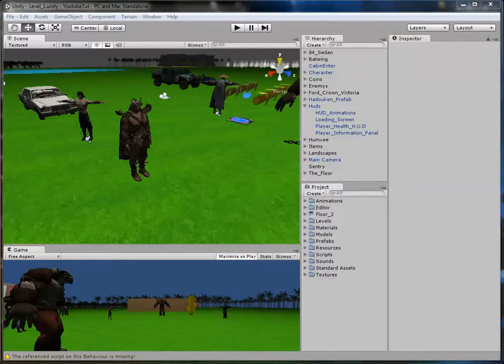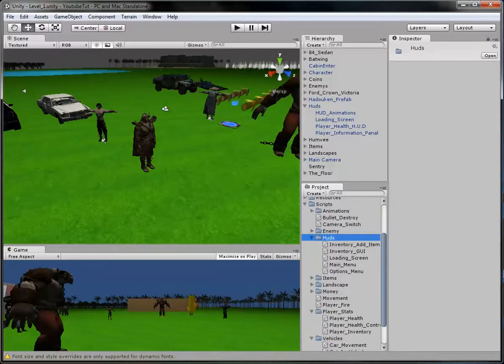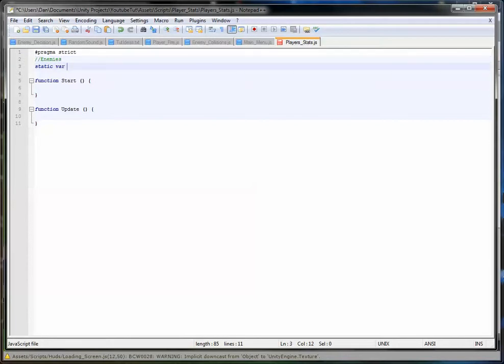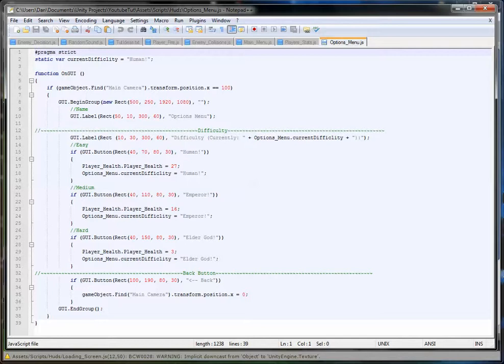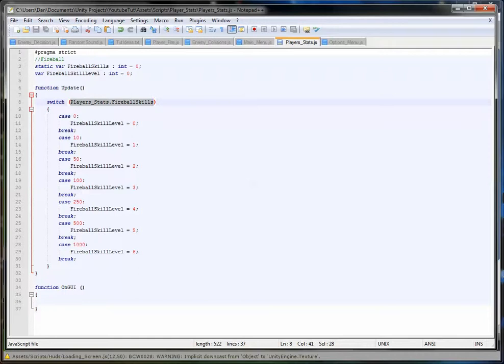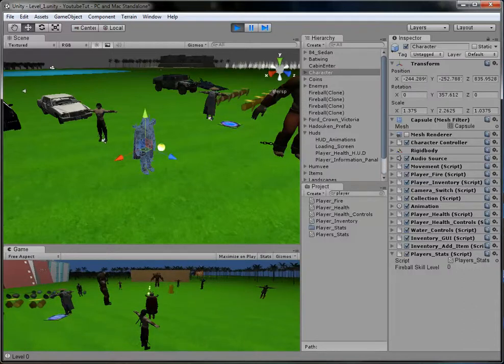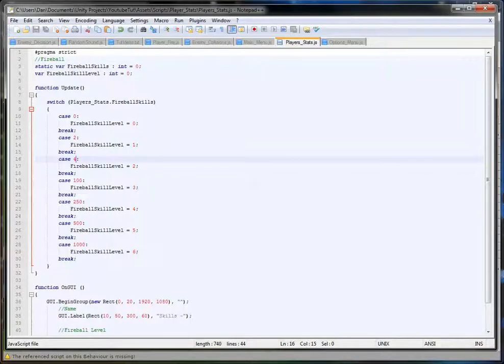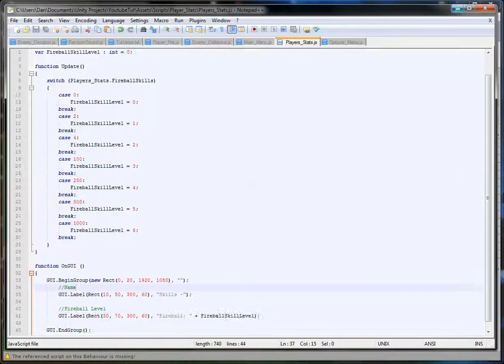Unity 3D Tutorial Part 47: Increasing Stats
Hello and welcome to my fourty-seventh tutorial on Unity 3D, in this tutorial I will show you how to add a simple little stats system.